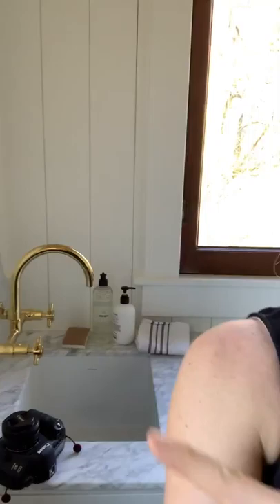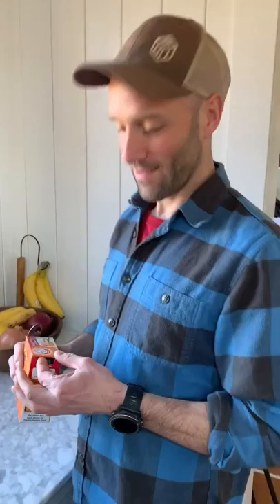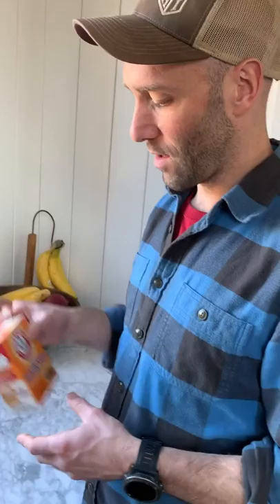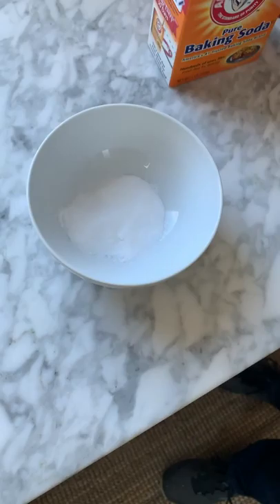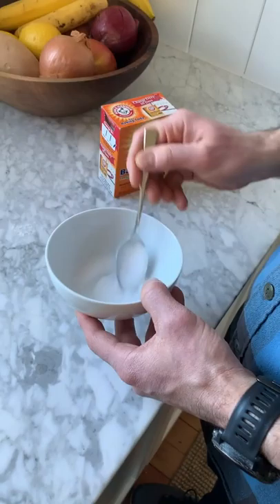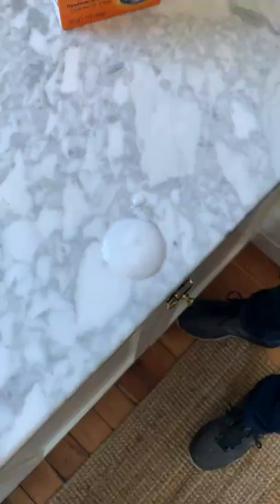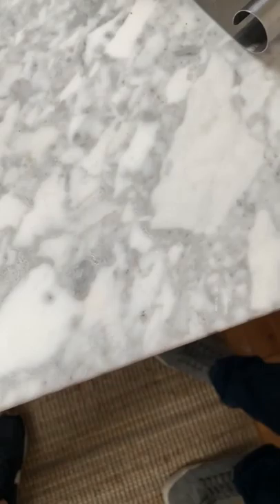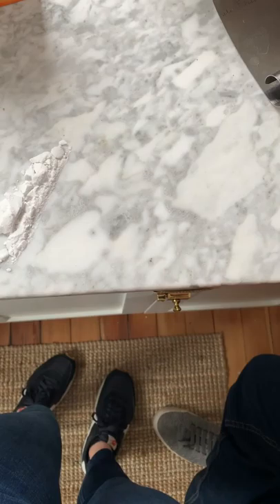How to Remove Stains from Marble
Garrett and Cathy remove a yellow stain from their marble counter top using a poultice of baking soda and water. You can also use baking soda and hydrogen peroxide for an extra powerful stain remover! Check out the Grit and Polish for more about these 2cm marble counters